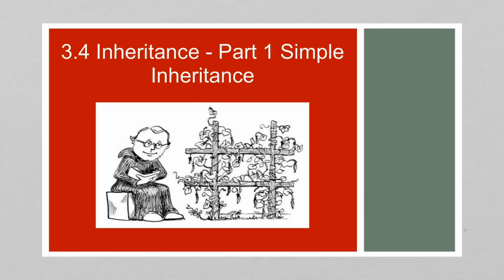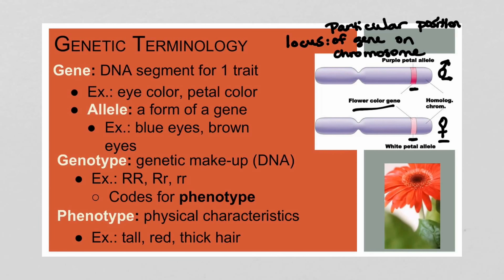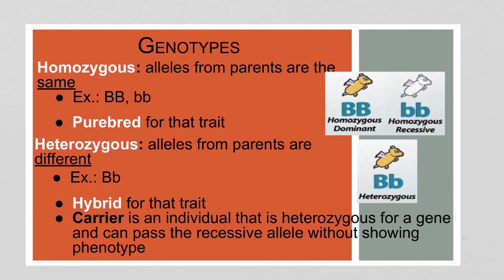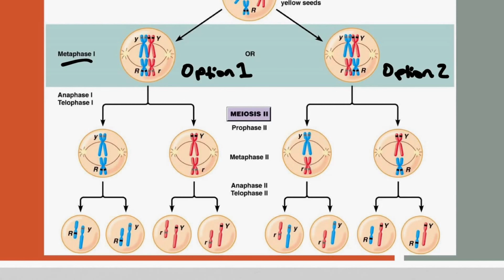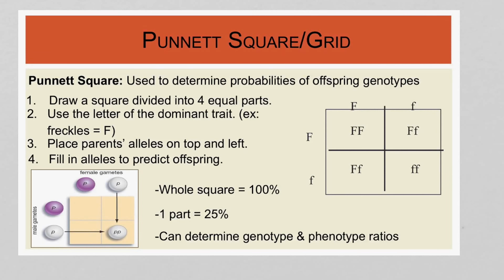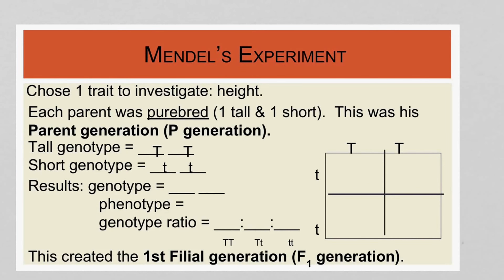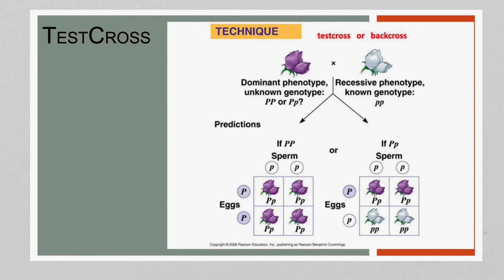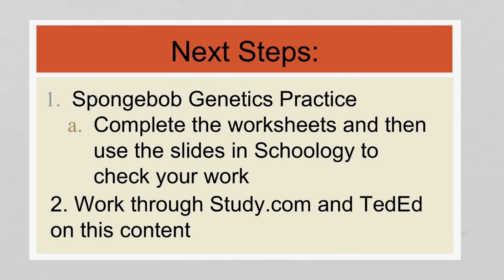3.4 Inheritance - Part 1